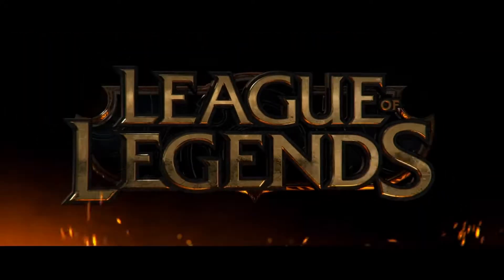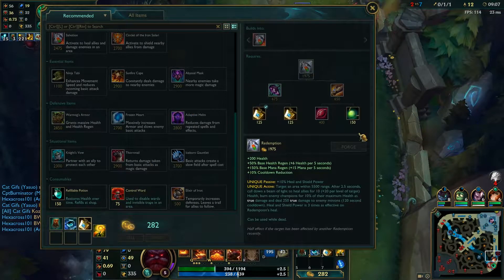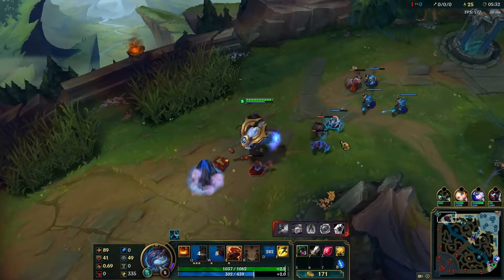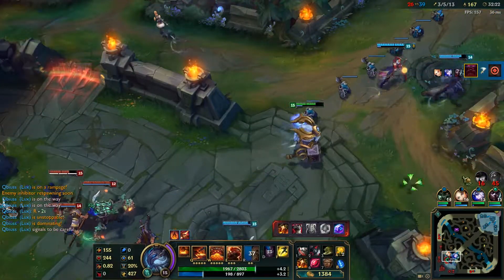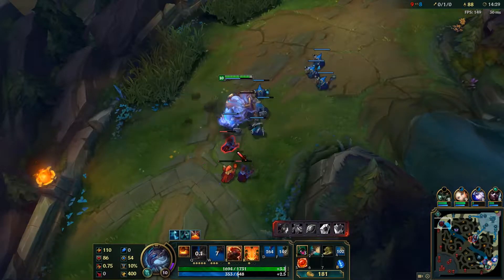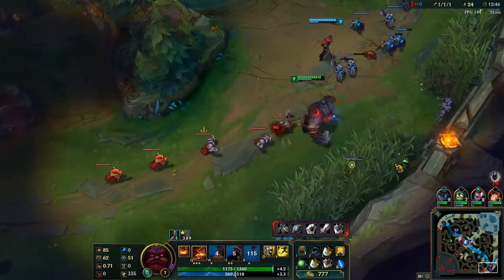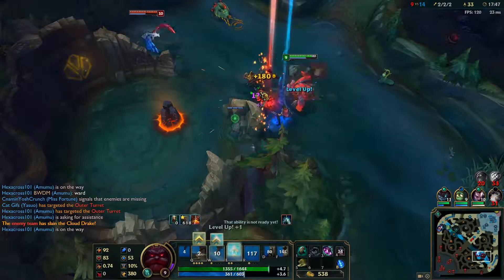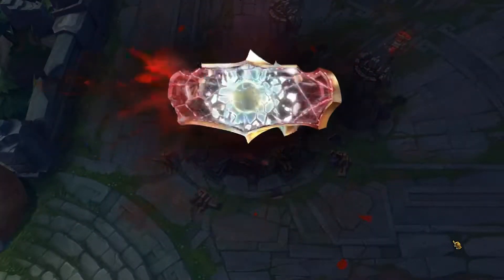Ornn Strategy Guide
go gold with the Goat